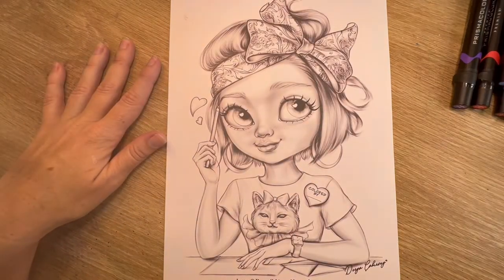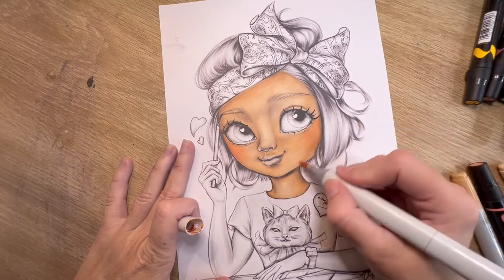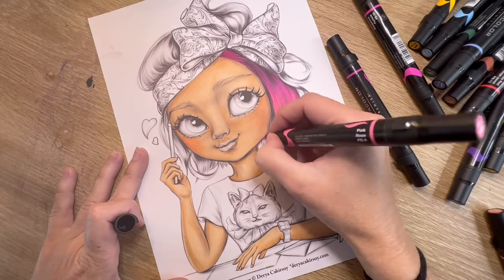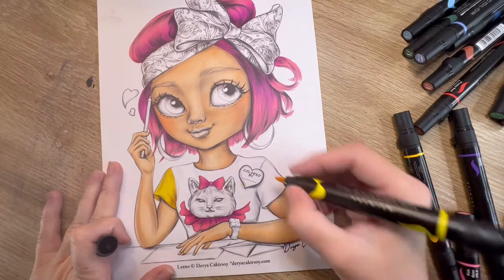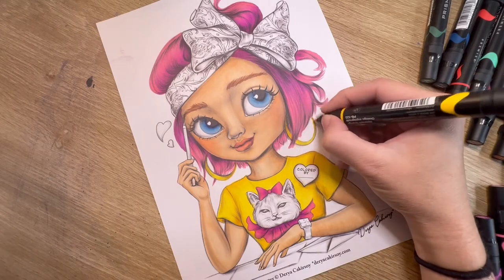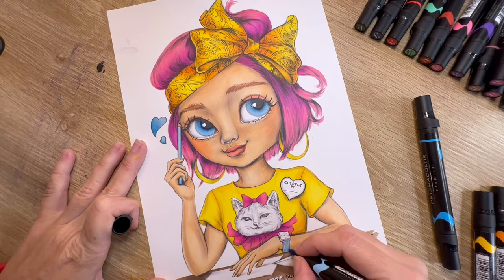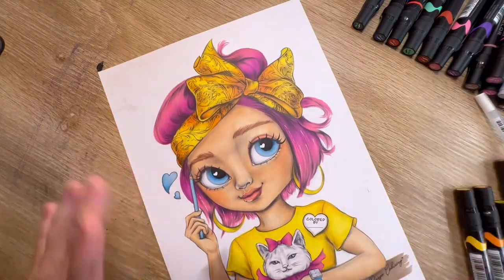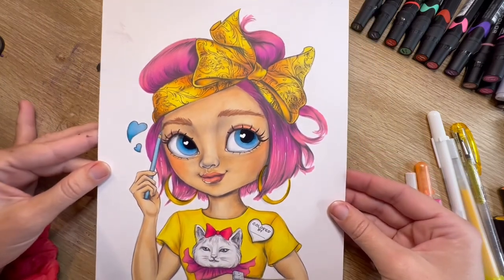How I colour with alcohol markers